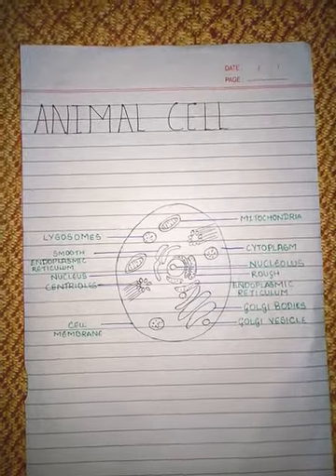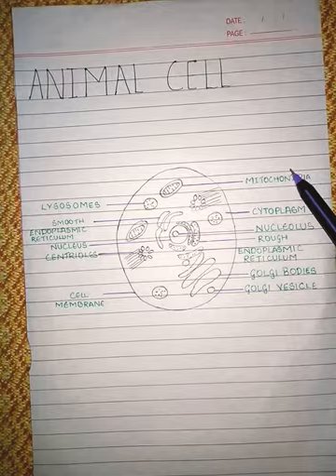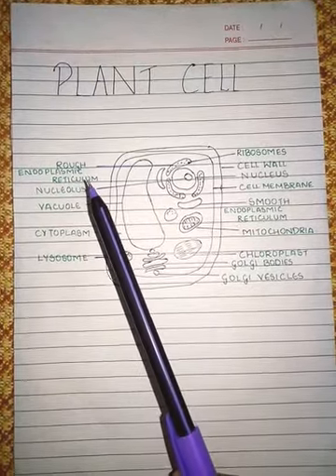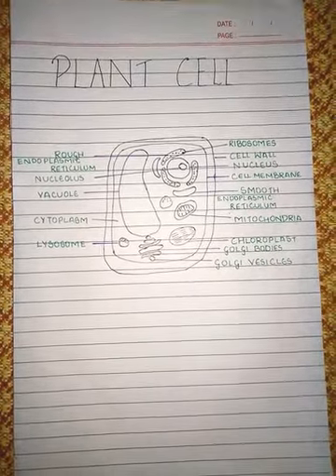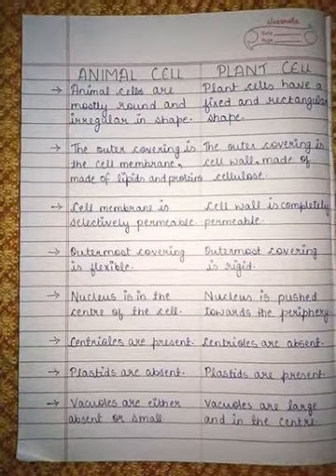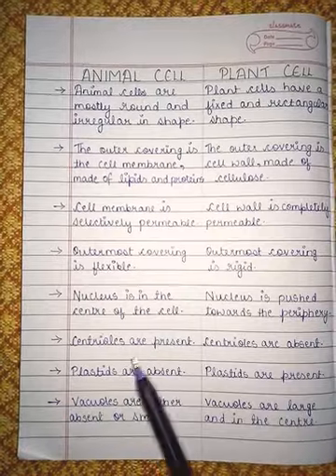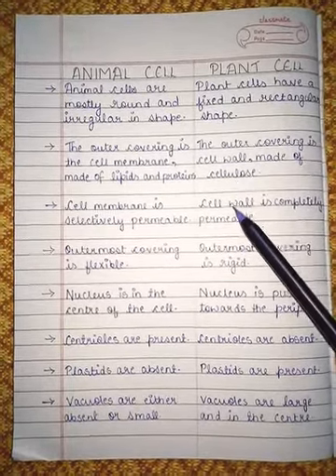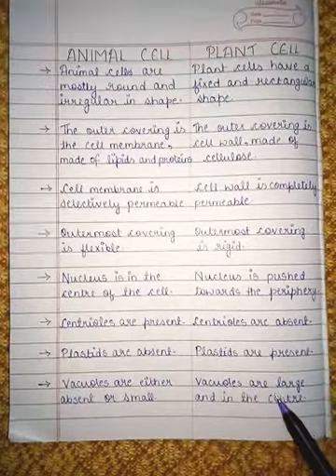Animal cell vs plant cell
Comparison between animal and plant cells